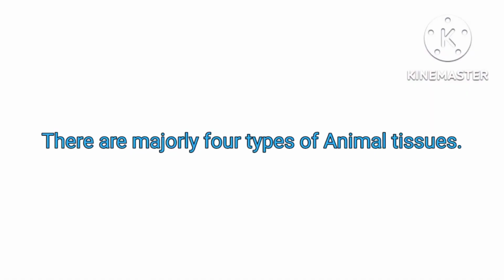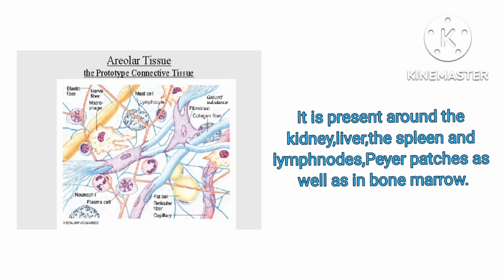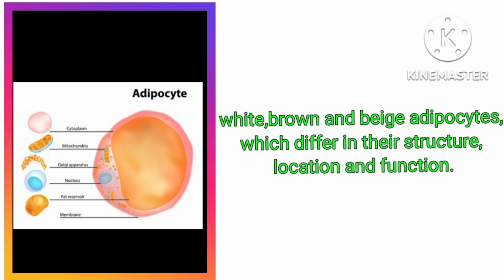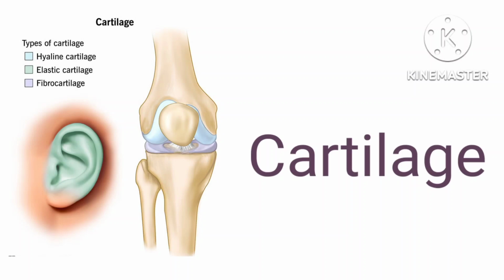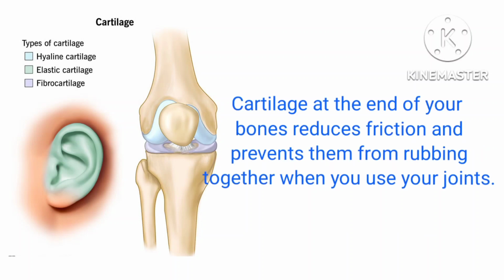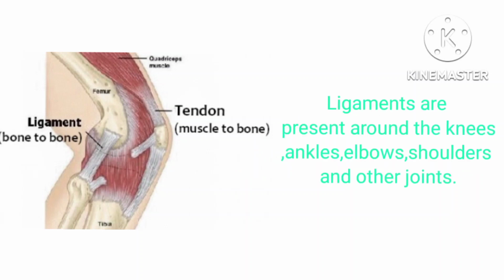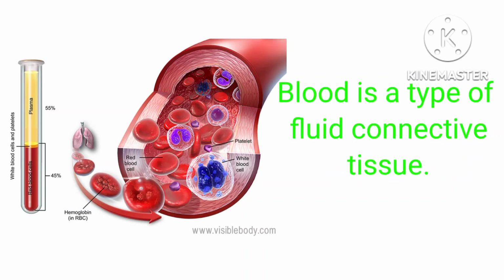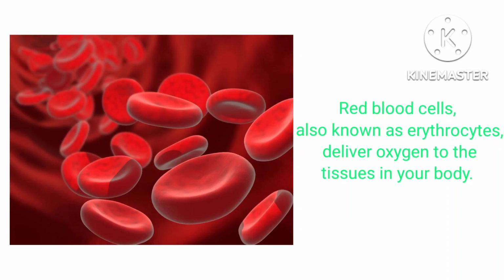CONNECTIVE TISSUE BY MY STUDENT T CHARANDEEP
This is the video of connective tissues made by my student T Charandeep as a part of the project work. Please excuse him for small mistakes in spellings and pronunciation. It is his first attempt. Please encourage him and give your precious blessings.